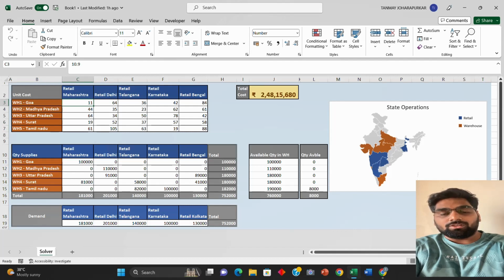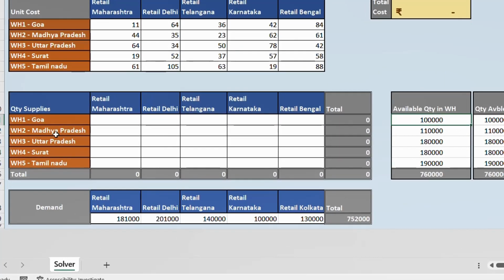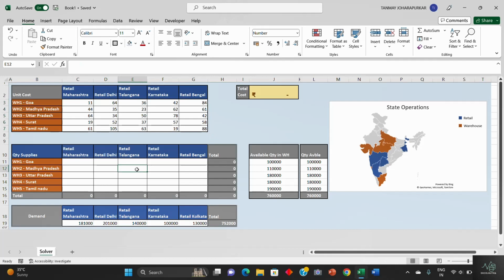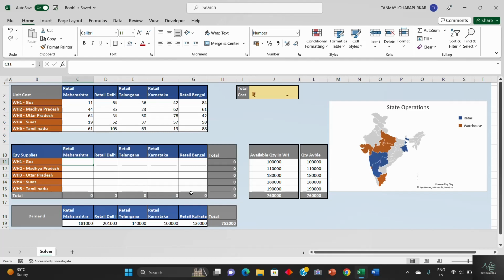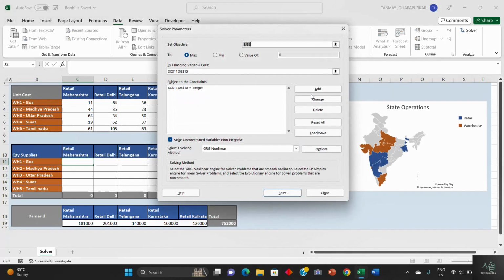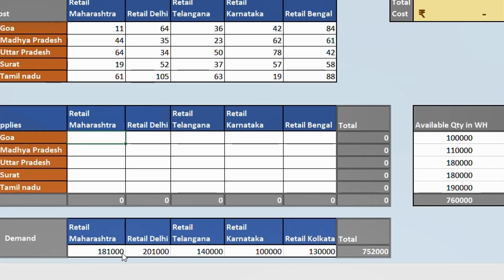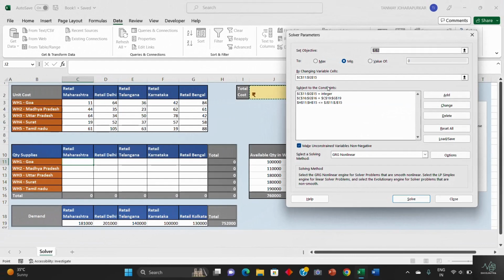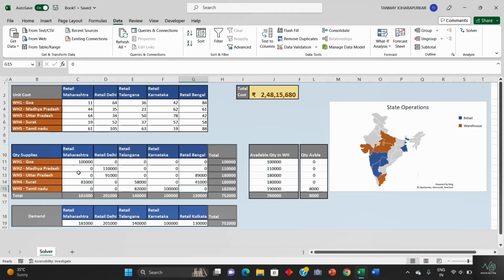Excel Solver explained with best example - Optimizing Transportation Costs using Excel Solver Tool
Welcome to the second video of the InterviewSutra series on the Excel Sutra channel. In this video, we will dive into a case study of optimizing transportation costs using the Excel Solver Tool. We will consider a scenario where there are 5 retail stores located in different states of India and 5 warehouses located in different states as well.

The objective of this case study is to minimize transportation costs while fulfilling the demand of each retail store from the available warehouses. We will walk through step-by-step how to set up the Excel Solver Tool, formulate the optimization problem, and solve it to find the optimal solution.

You will learn how to create a transportation cost matrix, use linear programming techniques to formulate the optimization problem, and interpret the results to make data-driven decisions. This case study will not only help you understand the Excel Solver Tool but also give you a practical example of how it can be applied in real-life situations.

So, join us in this exciting journey of optimizing transportation costs using the Excel Solver Tool.
Whether you are looking to learn the basics of Excel, improve your productivity, or develop your skills in data analysis, ExcelSutra has got you covered. The channel offers a range of videos, covering topics such as formulas, functions, macros, charts, and data analysis.

ExcelSutra's host is passionate about Microsoft Excel and has extensive knowledge and experience in using this software. The host's clear and concise explanations, along with easy-to-follow examples, make learning Excel fun and engaging.

ExcelSutra is a valuable resource for anyone who wants to improve their Excel skills, from students and professionals to small business owners and entrepreneurs. If you want to learn how to use Excel to its full potential and become an Excel master, then ExcelSutra is the perfect channel for you